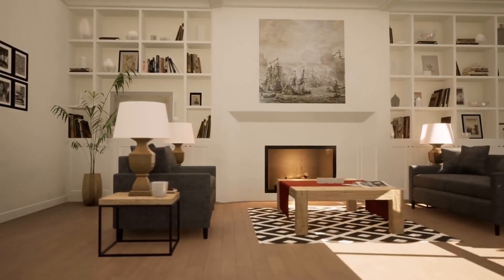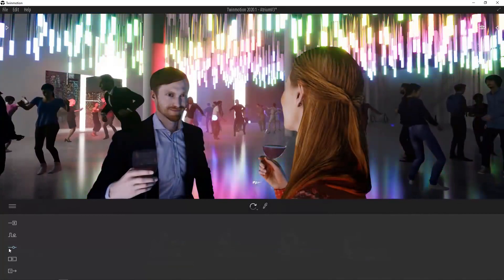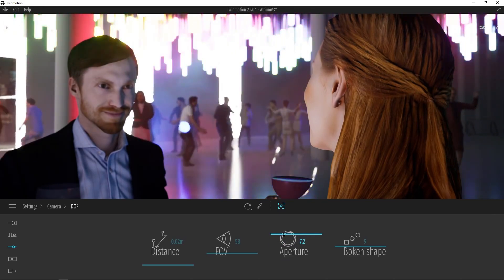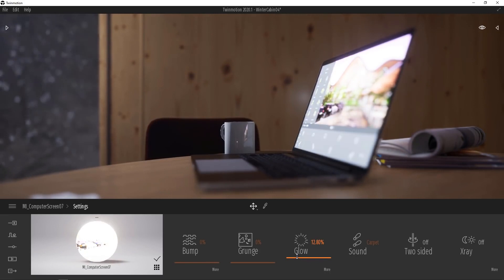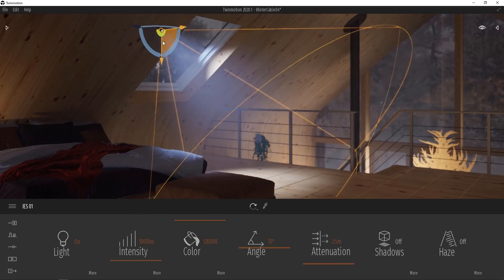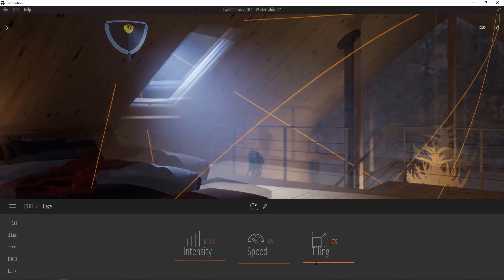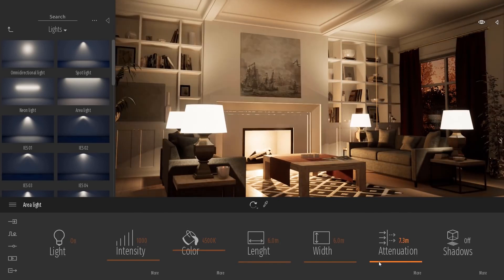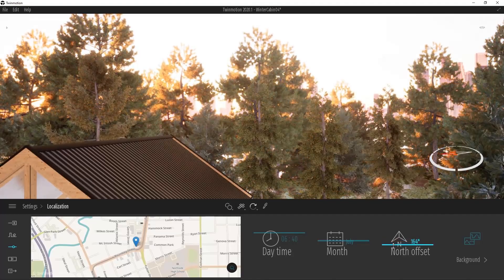트윈모션 2020 튜토리얼 - 라이팅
트윈모션 2020은 완전히 새롭게 바뀐 라이팅, 섀도잉 시스템 그리고 고퀄리티의 룩을 표현할 수 있는 렌더링 옵션이 추가되었습니다.

이번 튜토리얼 영상에서는 다음과 같은 기능을 알아봅니다.
- SSGI (스크린 스페이스 글로벌 일루미네이션)
- 시네마틱 DOF
- 에어리어 라이트
- 볼류메트릭 라이트
- 피지컬 스카이
- 향상된 네온 라이트